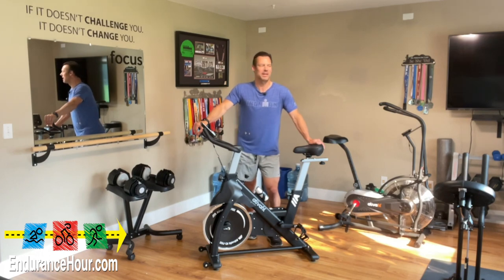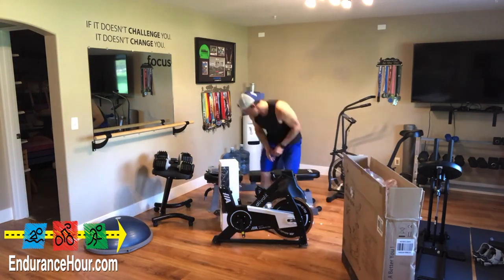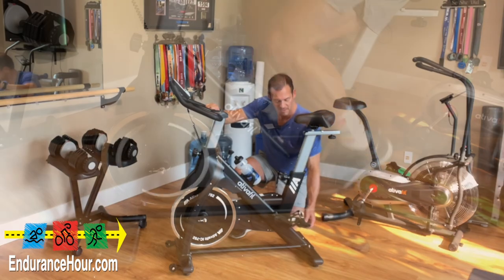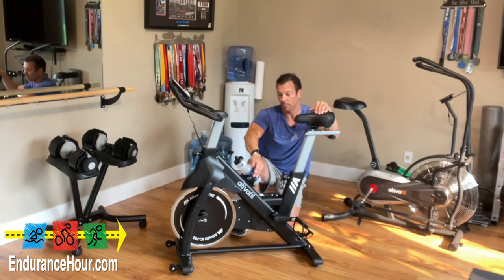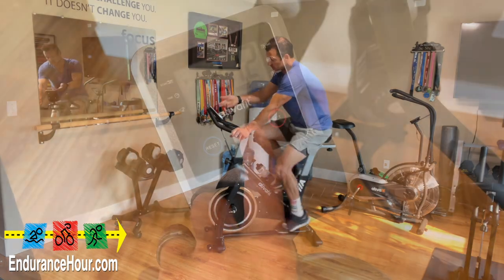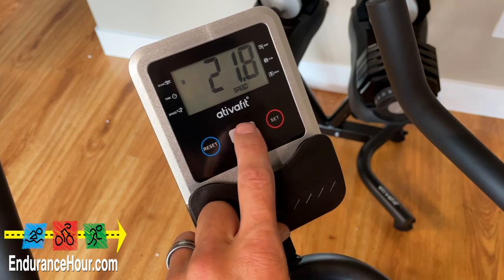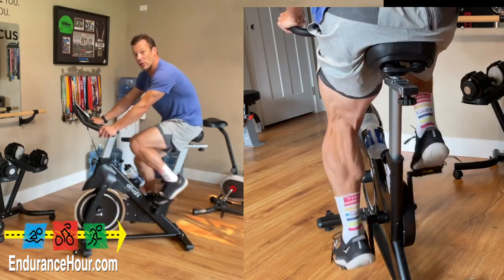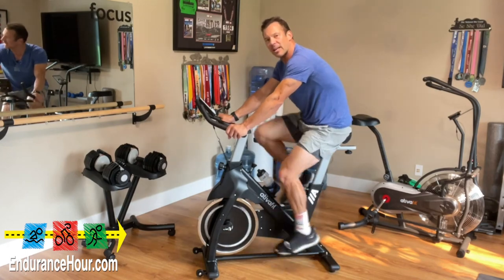Indoor Spin Bike for Beginners from AtivaFit with Dave Erickson